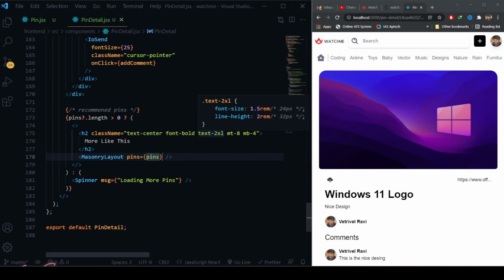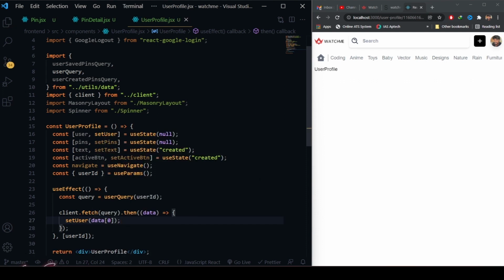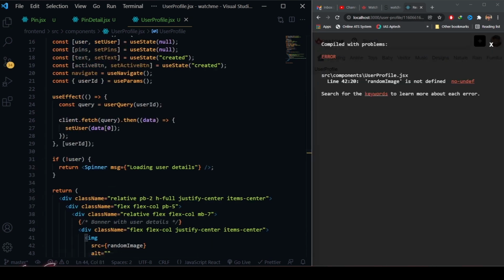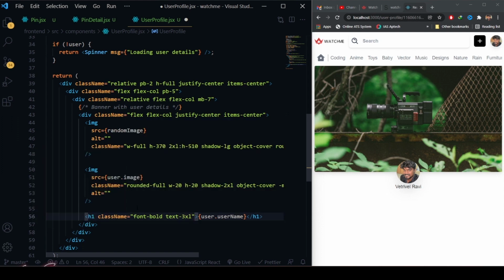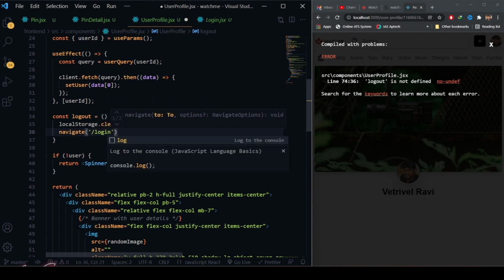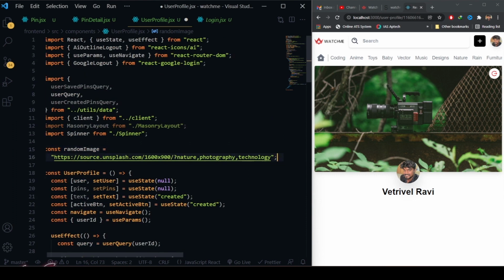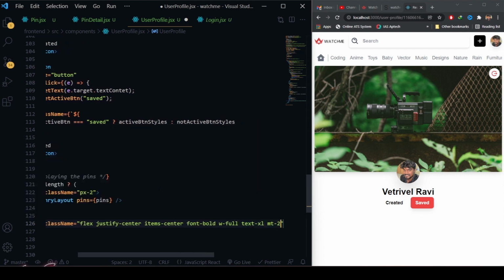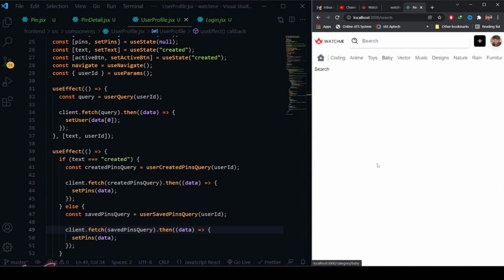📤 Full-Stack Social Media App Part 19 – User Profile with React, Sanity, and Chakra UI! 🚀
🔥 In this episode of the Full-Stack Social Media App Development series, we’ll develop the User Profile component—a personalized page where users can view their pins, saved content, and profile details. Just like on Instagram or Pinterest, this will be the central hub for user activity!

📌 What you’ll learn in this video:
✅ Building a dynamic User Profile page layout with Chakra UI
✅ Fetching user data and associated pins from Sanity CMS
✅ Displaying user-uploaded pins vs. saved pins
✅ Adding filtering tabs and conditional rendering
✅ Ensuring smooth navigation and responsive design

💡 Related Episodes:
▶️ Pin Details Page with Comments: [Insert Link]
▶️ Suggested Pins & Related Content: [Insert Link]
▶️ Creating Pins with PinForm Component: [Insert Link]
▶️ Upload Images with React & Sanity: [Insert Link]
▶️ Final - Full App Deployment & Optimization: [Insert Link]